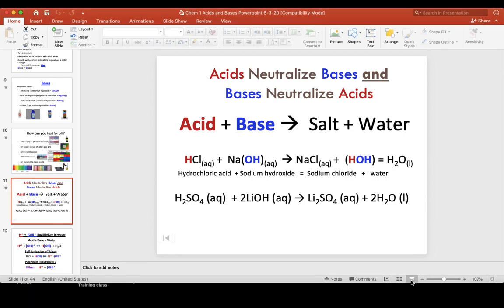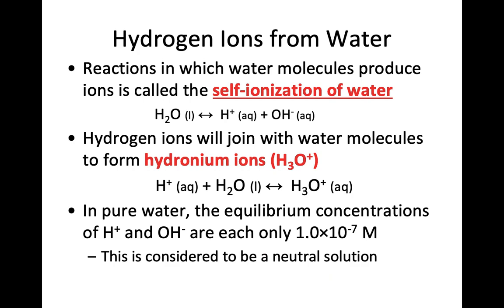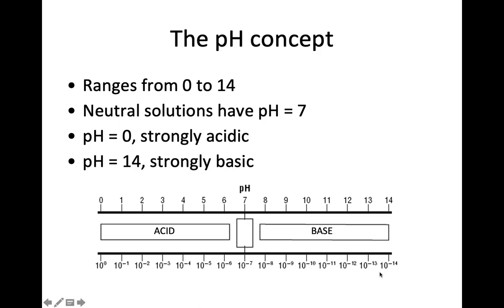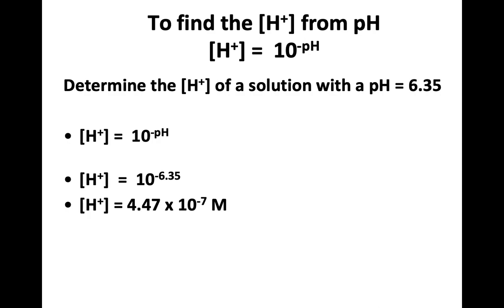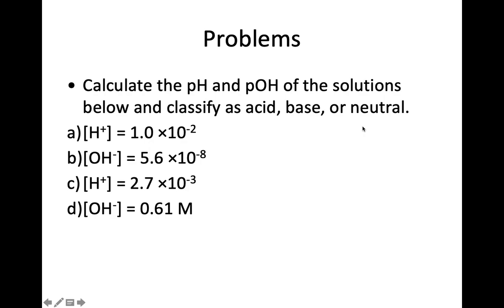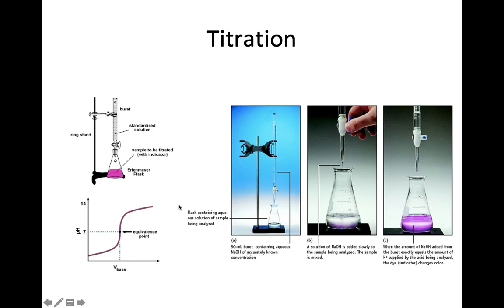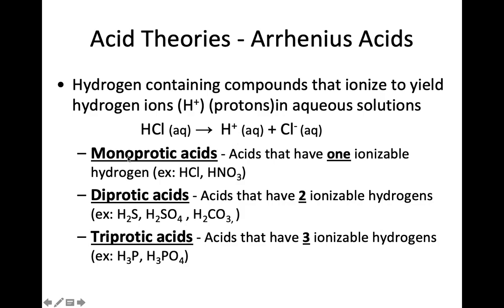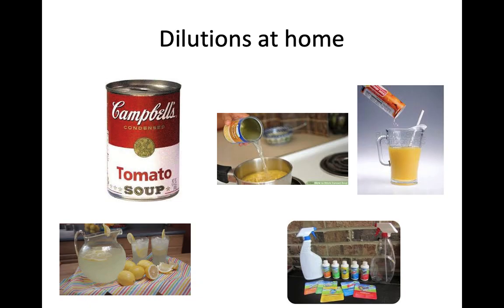Chem 1 Acids and Bases video part #2